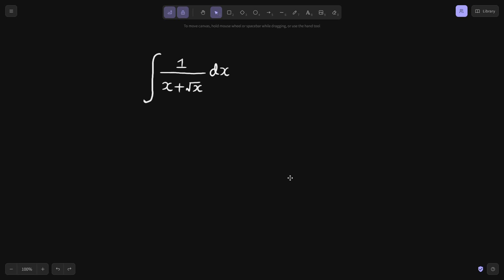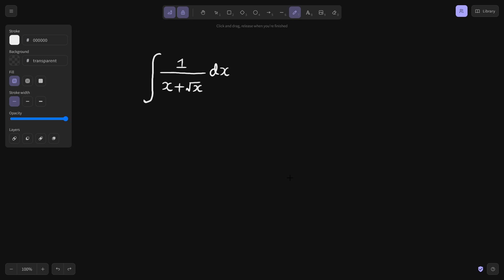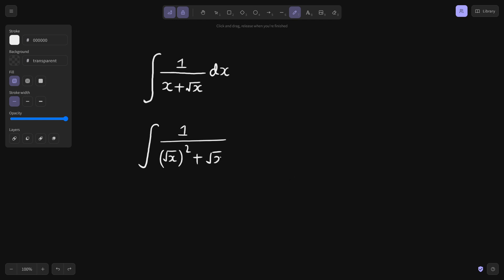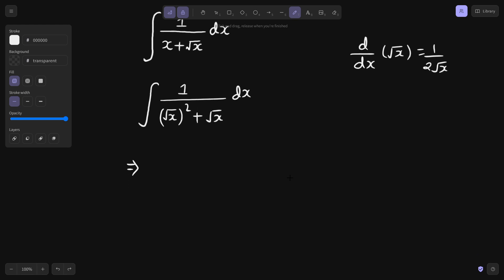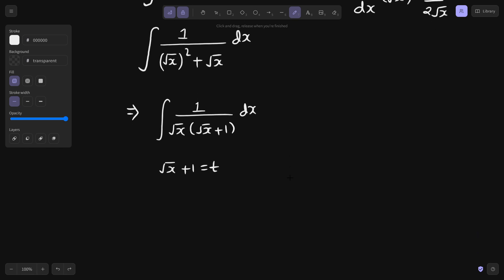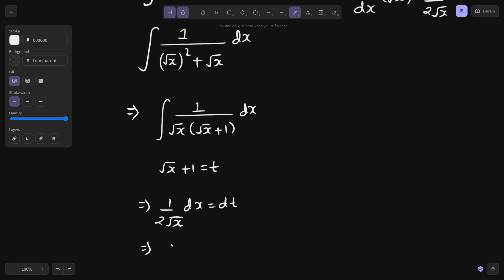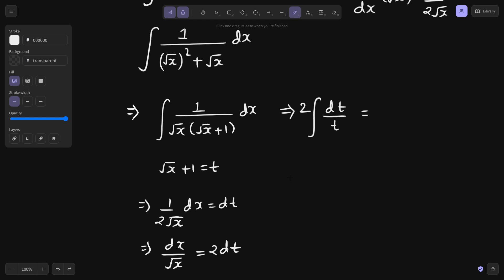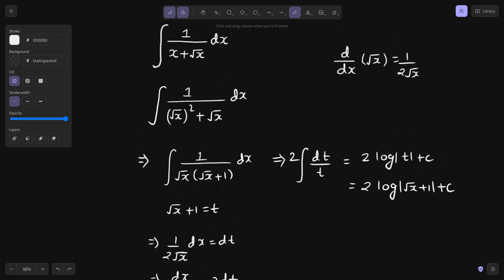Integration of 1/x+√x